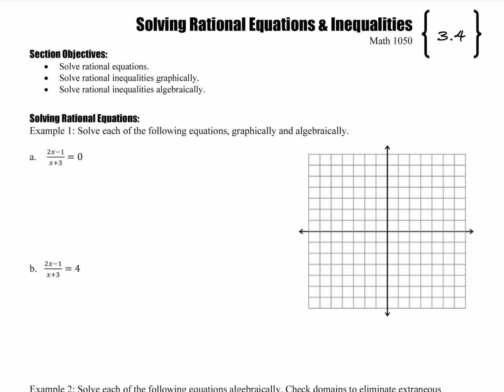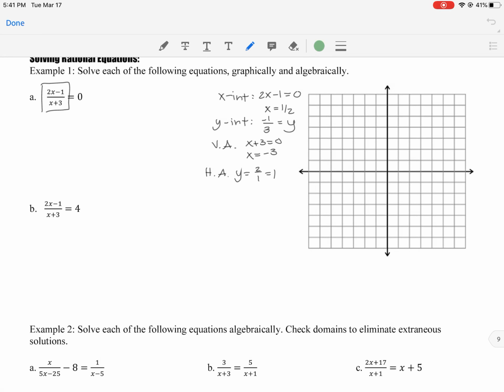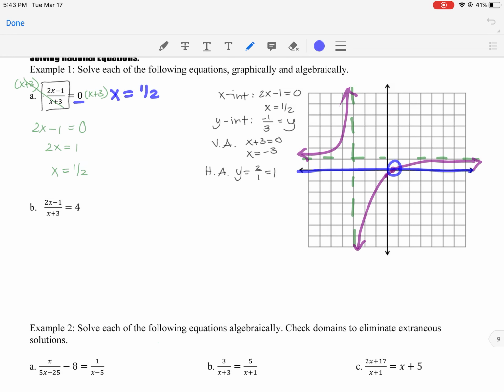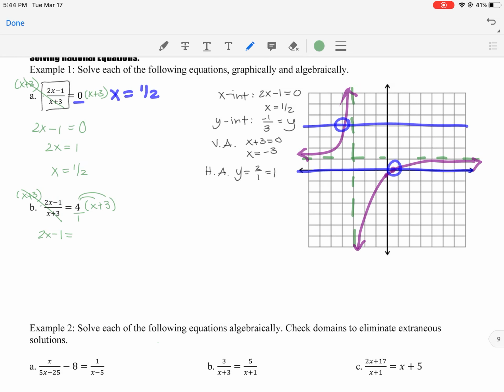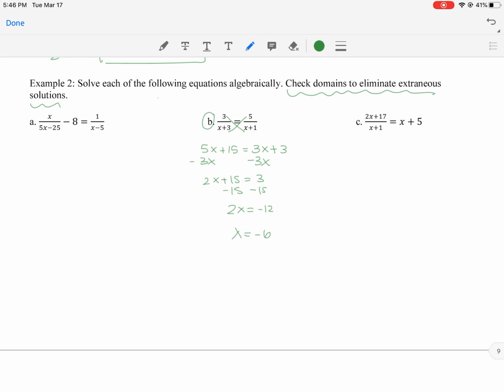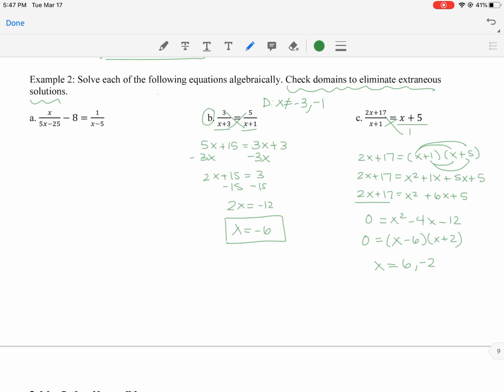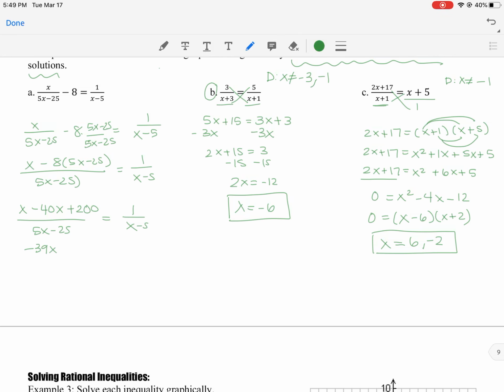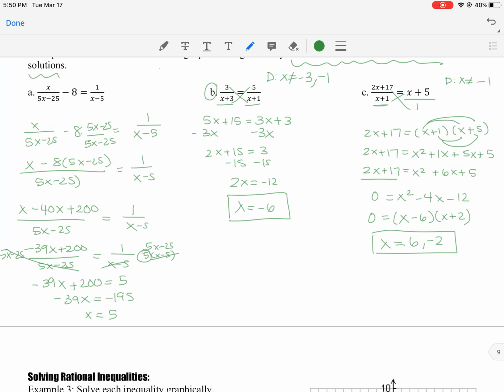Math 1050 - 3.4 Solving Rational Equations